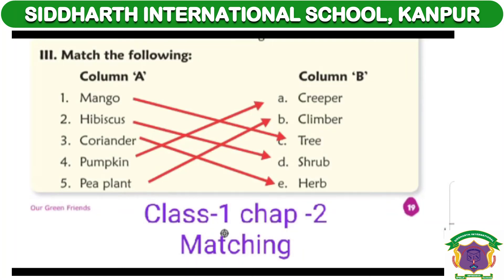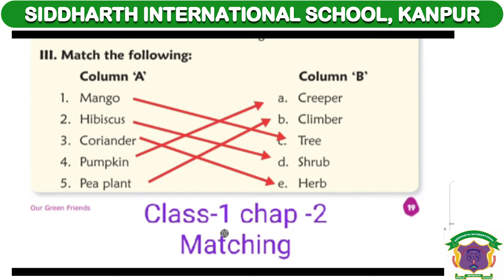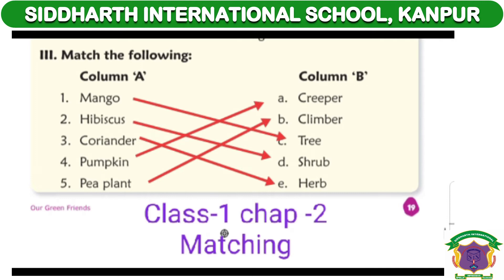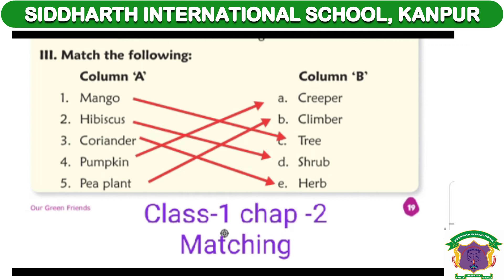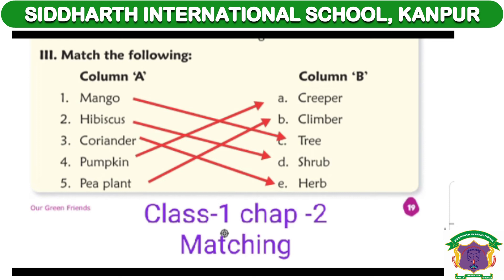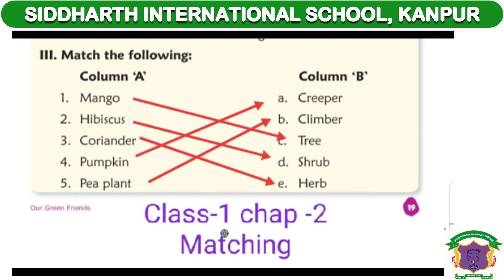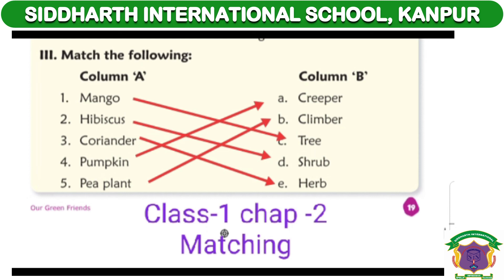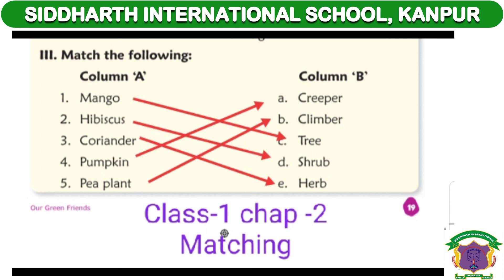CBSE Class 1 Ch 2 Word Matching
Siddharth International School - All online classes are here you can check
All CBSE Pattern Course ..Just Check

Thank You. CBSE CLASS 1 CH2 WORD MEANING